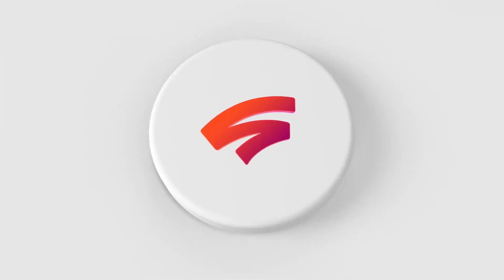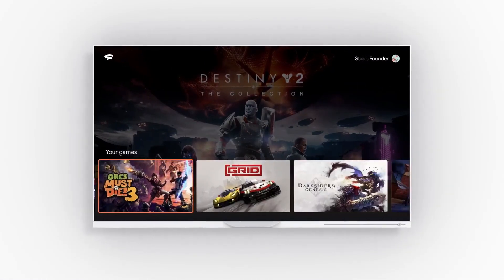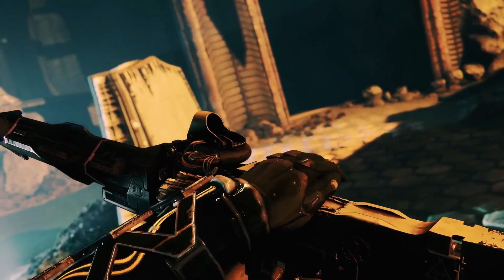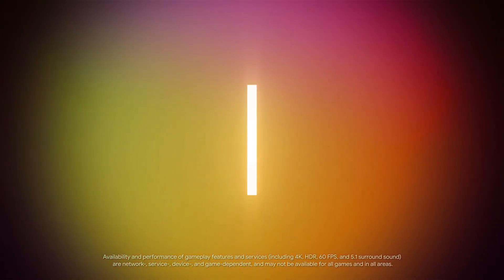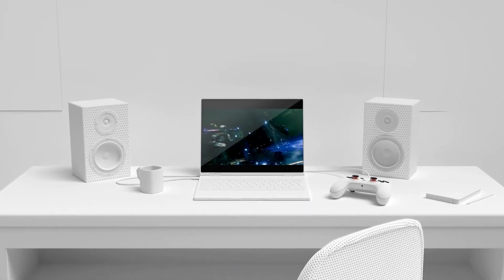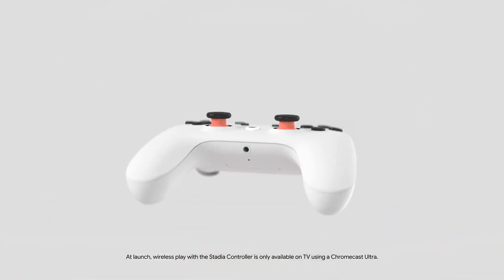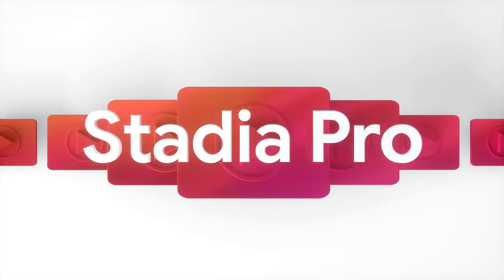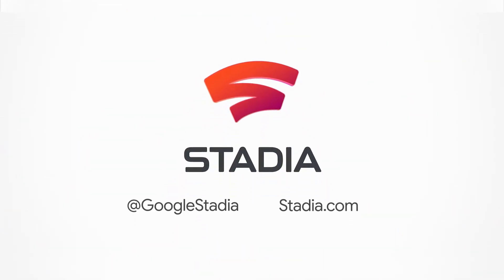Google Stadia: Everything You Need to Know Before Launch - Official Trailer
► NOTE
If your Graphics Card or your Computer is not strong enough
then do not watch the Video in the high resolution !!
If you are not sure if your Computer makes the Video smoothly.
Then watch the Video in the resolution 480p then you are on the
safe side.